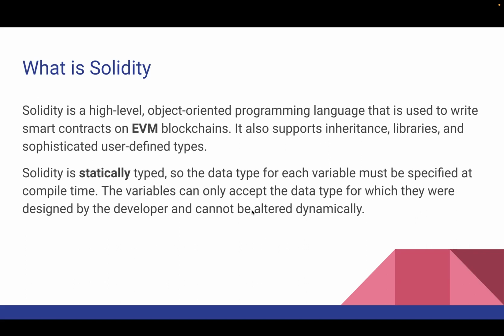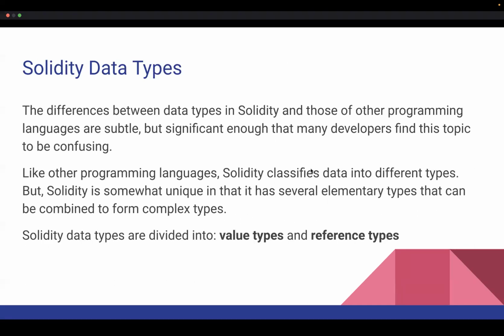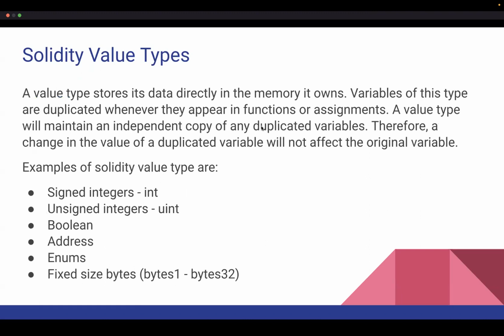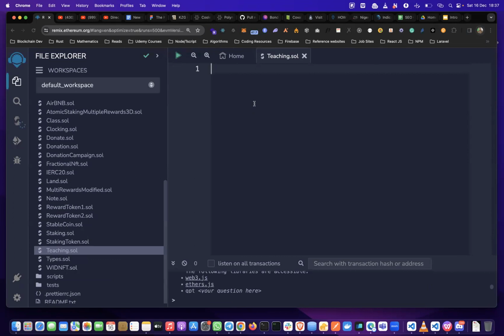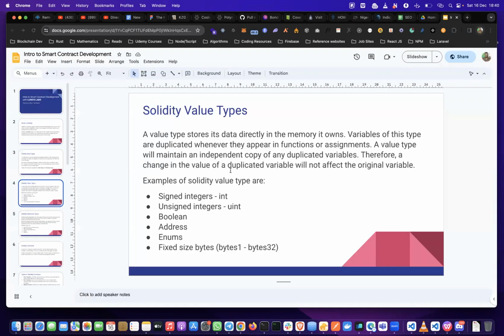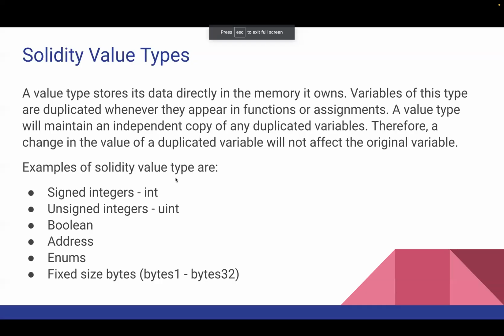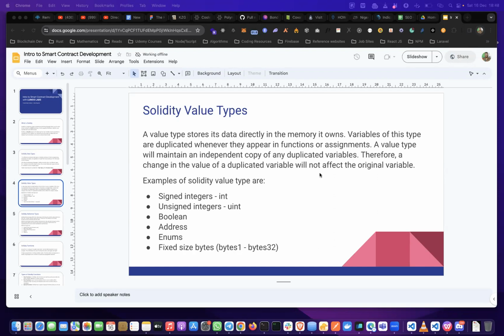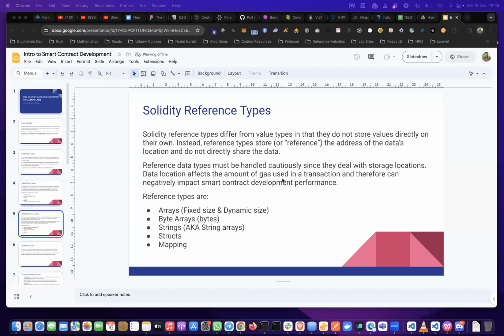Day 2 Video 1